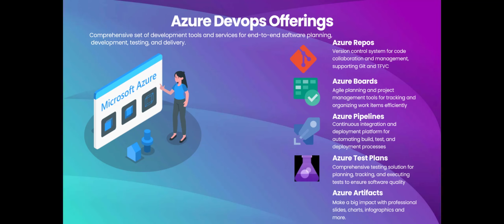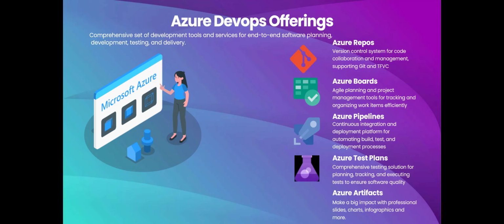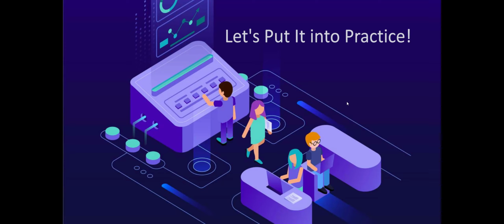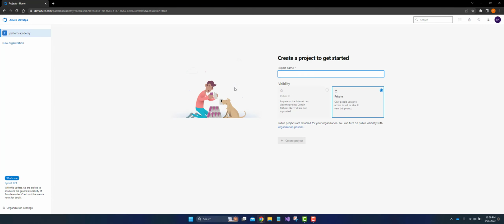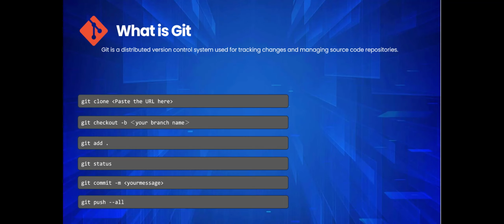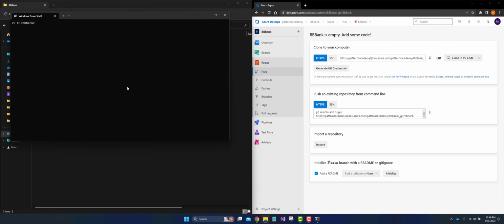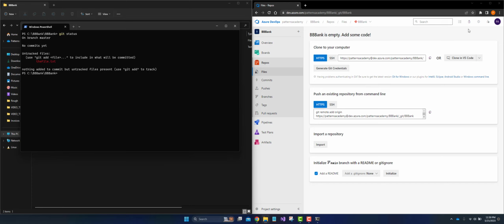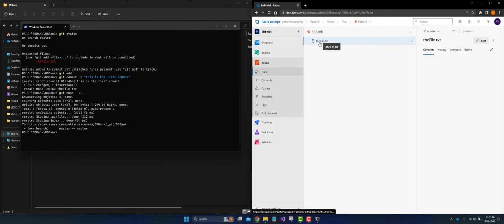Creating Organization and Project Azure DevOps and Creating and Cloning repository in Azure Repo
In this will focus on four key objectives:

Azure DevOps & Its Offerings: We will explore the definition of Azure DevOps.
Creating Organization and Project: Learn how to set up an organization in Azure DevOps.
Creating Repository in Azure Repos: Discover how to establish repositories in Azure Repos.
Git Basics & Cloning Repository: Gain insights into the fundamentals of Git.